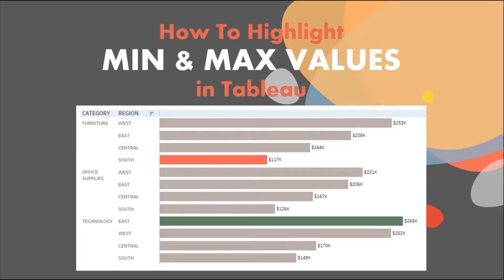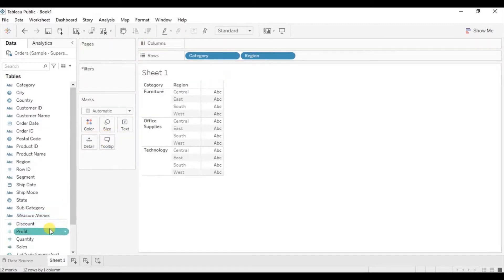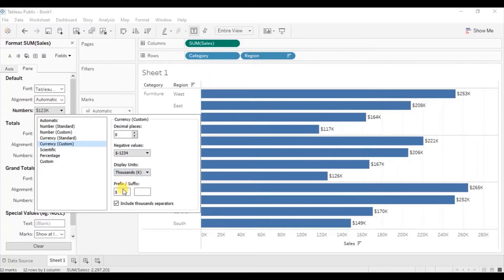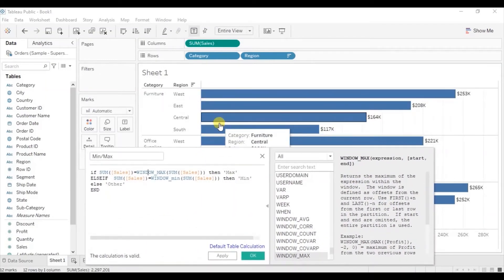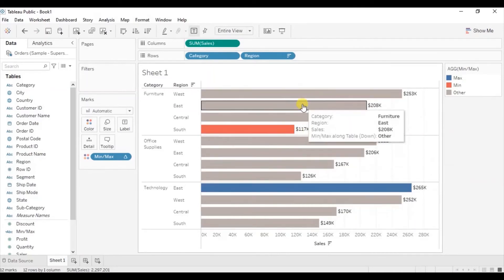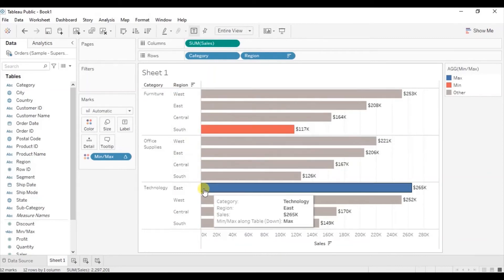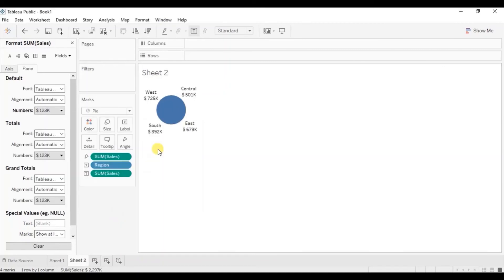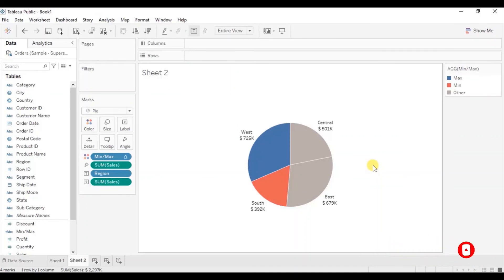How To Highlight Minimum And Maximum Values In Tableau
This tutorial will guide how to highlight minimum and maximum values in a bar chart and a pie chart in Tableau